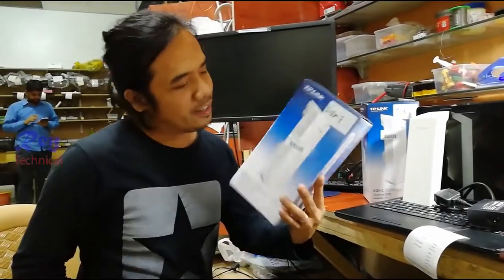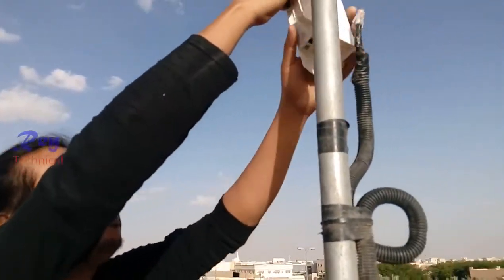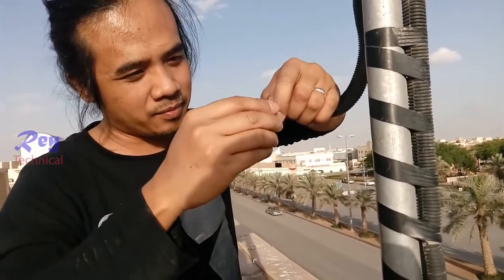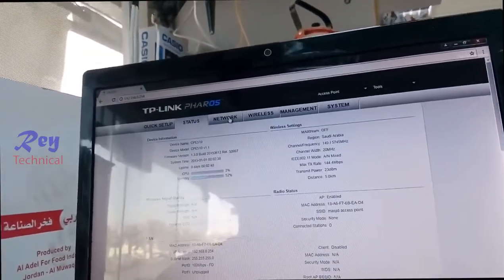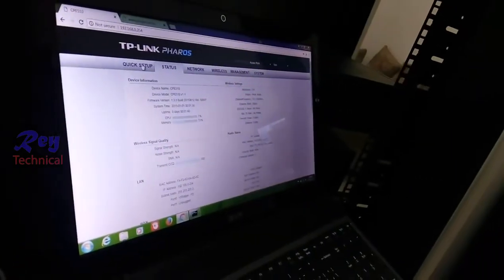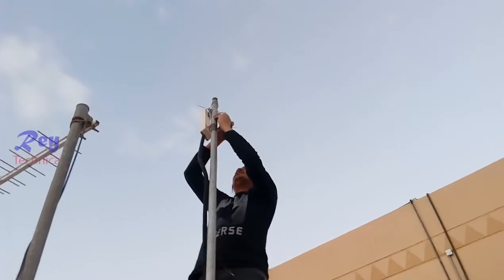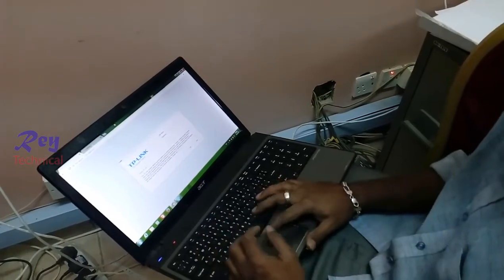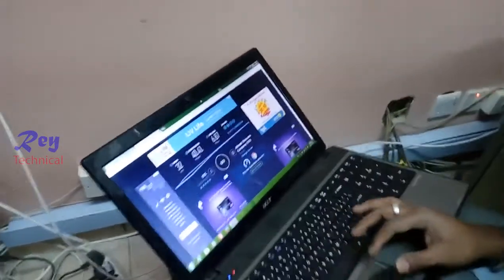step by step tutorial configuration of POINT TO POINT access point CPE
TP-Link TPLINK 5GHZ 300MBPS 13dBi OUTDOOR CPE .TP-LINK’s 5GHz 300Mbps 13dBi Outdoor CPE, the CPE510 is dedicated to cost effective solutions for outdoor wireless networking applications. With its centralized management application, it is flexible and ideal for point-to-point, point-to-multipoint and outdoor Wi-Fi coverage applications. Professional performance, coupled with user-friendly design, makes CPE510 an ideal choice for both business and home users.